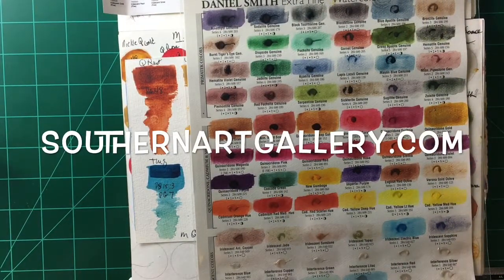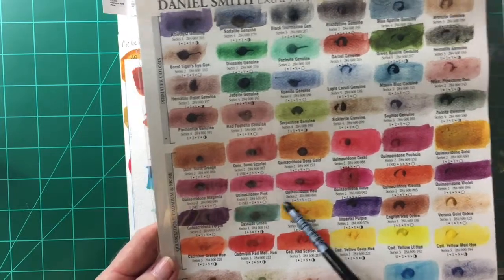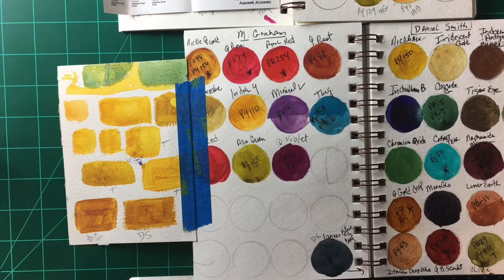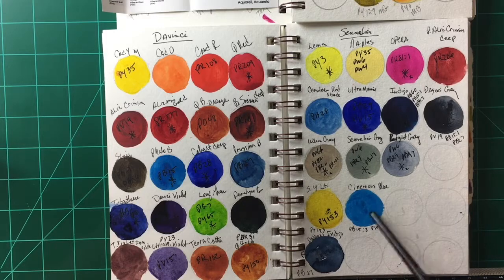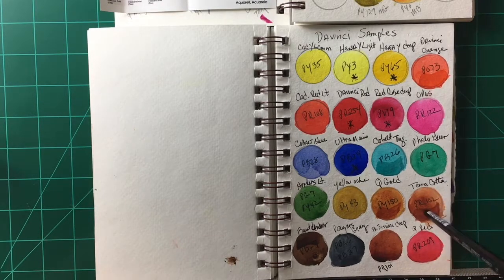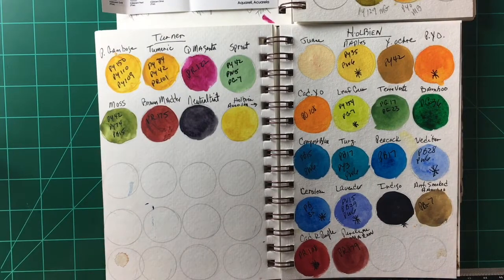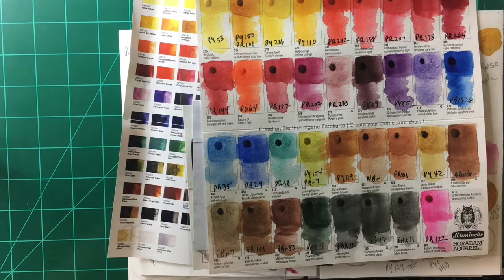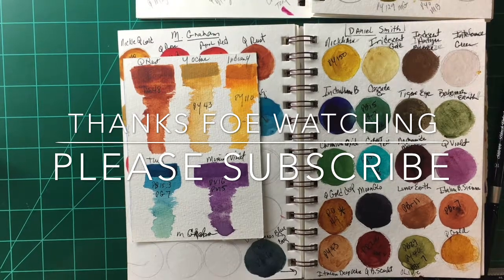Watercolor 101 Favorite Paint Brands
Today I will share my favorite brands of paint

M Graham Basic Set

Da Vinci Watercolors

Sienna Pochade box

Mijello folding palette

Sennelier Set

Daniel Smith BASIC Set
Qor Basic Set

Thank you for shopping through this link as it helps the channel grow.